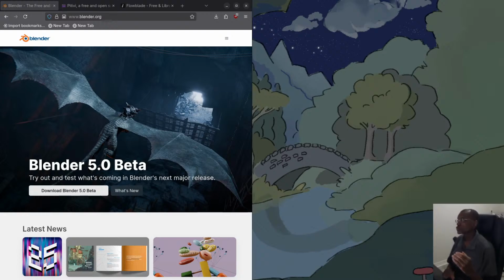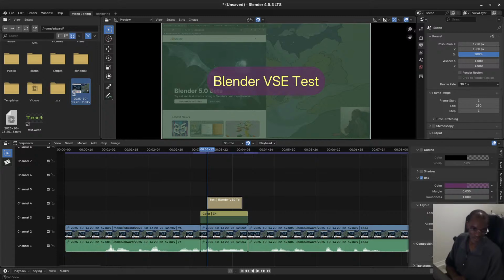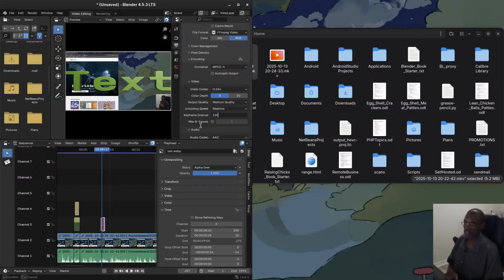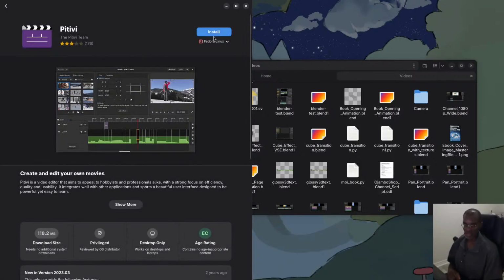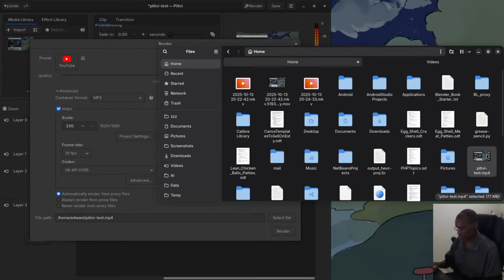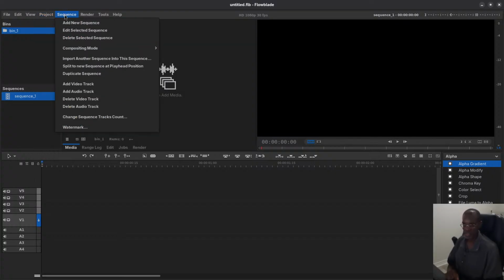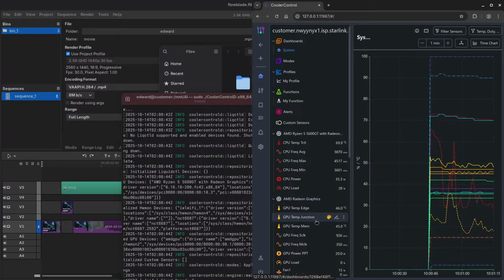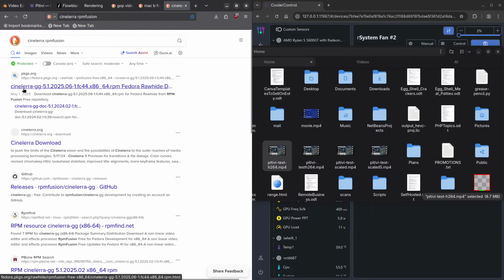Can Pitivi or Flowblade Replace Blender VSE on Linux? | AMD GPU Video Editing Tested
🎬 Linux Video Editors Tested: Pitivi & Flowblade | GPU Rendering for AMD Instinct Mi60?

Welcome to Part 3 of our quest to replace Blender’s Video Sequence Editor (VSE) on Linux with a high-performance, GPU-accelerated alternative! In this episode, we test Pitivi and Flowblade, digging deep into video editing capabilities, encoding settings, and system compatibility.

🔧 We explore:

Whether Pitivi or Flowblade can use GPU rendering with the AMD Instinct Mi60 (32GB HBM2)

Comparison to Blender’s color depth, output quality, keyframe interval, max b-frames, audio sample rate, and audio bitrate

Practical insights into encoding speed and overall system performance

Part 1: Tried Kdenlive, Shotcut, Olive, OpenShot

Part 2: Tested Cinelerra GG and DaVinci Resolve

🧠 Learn Programming With Me!

📚 My Programming Books: